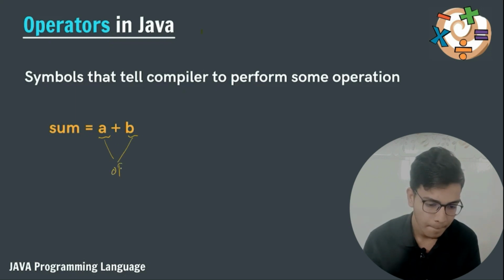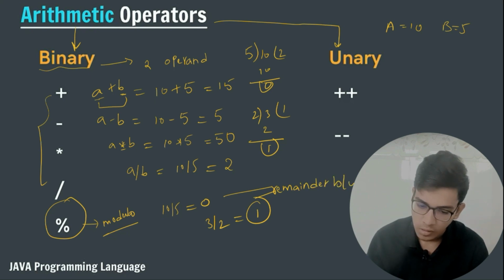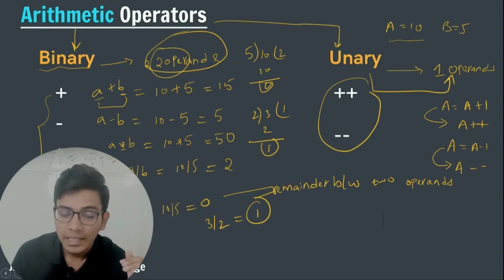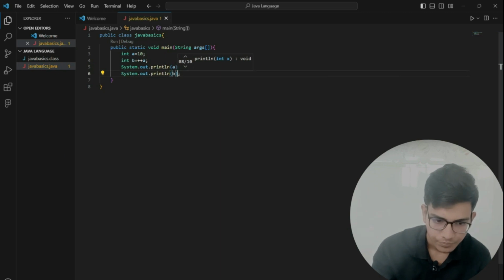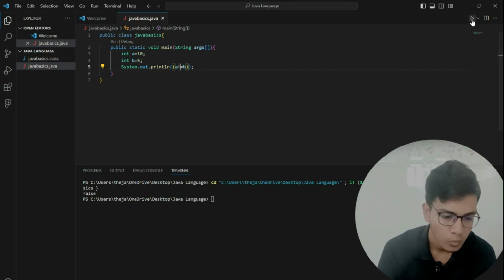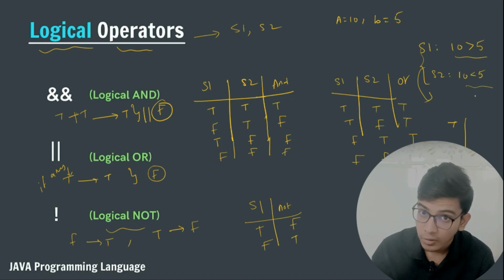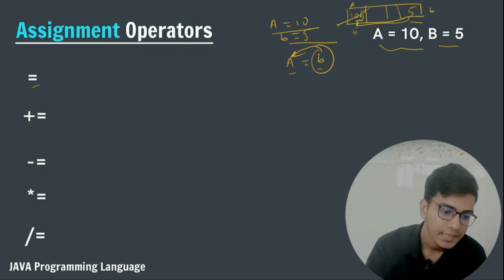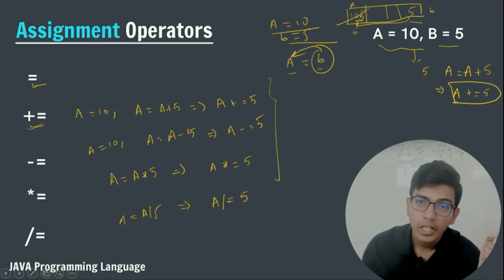Lecture 2: Operators in Java | A Complete Programming Series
Chapters
00:00:00 Operators in Java
00:01:06 Types of Operators
00:02:19 Arithmetic Operator
00:08:29 Unary Operator
00:13:25 Relational Operator
00:16:48 Logical Operator
00:23:18 Assignment Operator